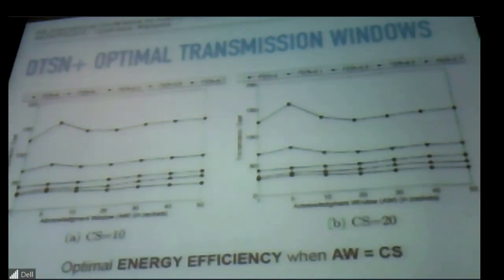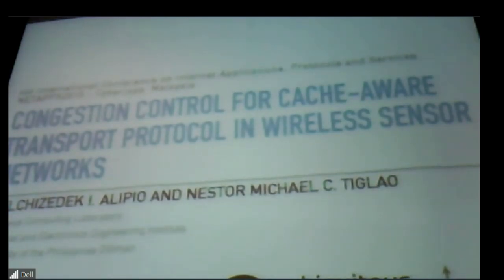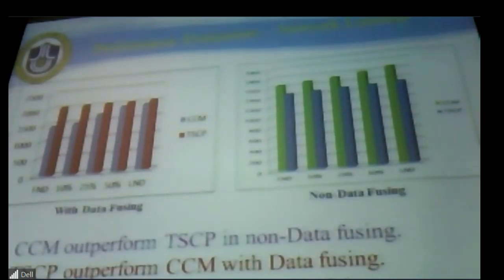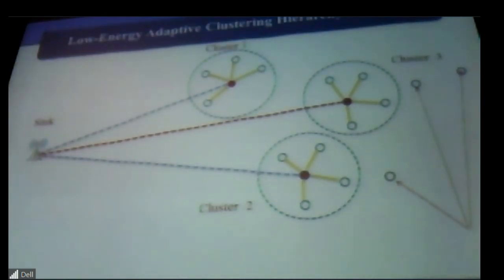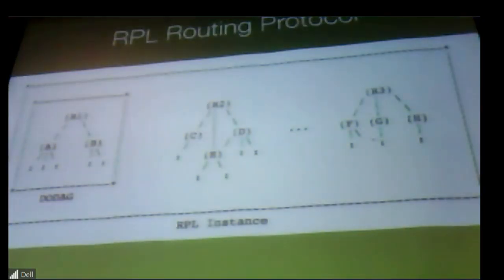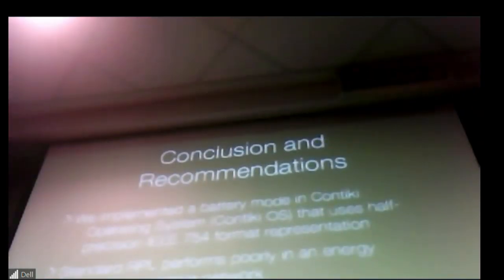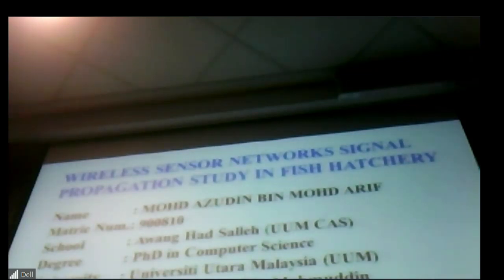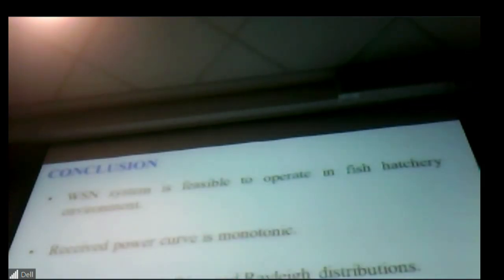NETAPPS2015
Originally published on Livestream.com on November 29, 2015 at 12:59 AM CST

The 2015 Fourth International Conference on Internet Applications, Protocols and Services (NETAPPS2015) is a not-for-profit conference in the area of Internet communications and networking. The main goal of this conference is to serve as an affordable platform to promote greater engagement of network researchers from around the globe, notably from the ASEAN and the Asia Pacific region, in the Internet research activities principally on those related to the work of Internet Engineering Task Force (IETF) and the Internet Research Task Force (IRTF). This conference will motivate greater participation in the technical aspects of Internet technology research and development, specifically in writing RFCs or Internet Drafts, as well as writing high-quality, top-rated technical journal articles on Internet technologies from among Internet researchers in the Asia Pacific region. NETAPPS2015 is the forum meant for scientists, researchers and practitioners from around the world to meet and present their latest research results, ideas, new development and advancement of the Internet applications, protocols and services.

This biennial conference is hosted and organized by UUM InterNetWorks Research Laboratory in collaboration with the Malaysian Communications and Mutimedia Commission (MCMC), the Internet Society (ISOC) Asia Pacific Chapters and the Malaysian Research and Education Networks (MYREN) InterNetWorks Working Group. The first three editions of NETAPPS conferences were successfully organized in 2008, 2010, and 2012 respectively. The fourth edition of the conference will be held in Putrajaya, Malaysia's administrative capital on 1-3 December, 2015.